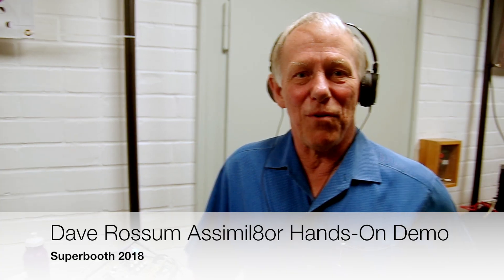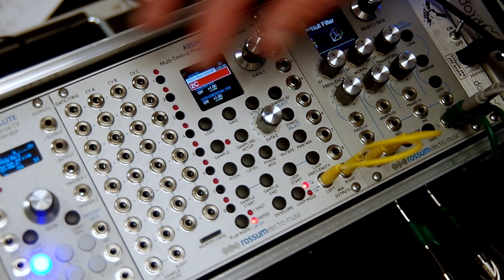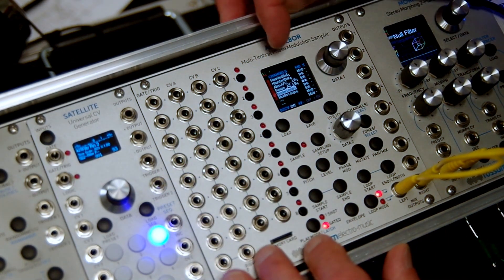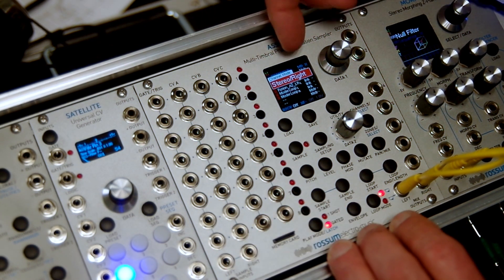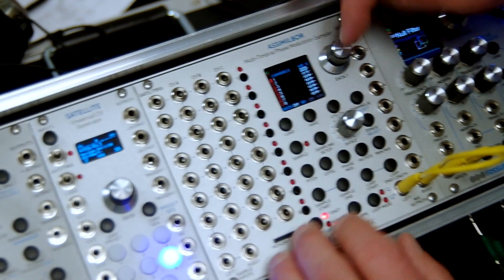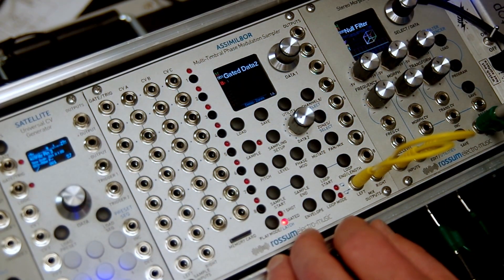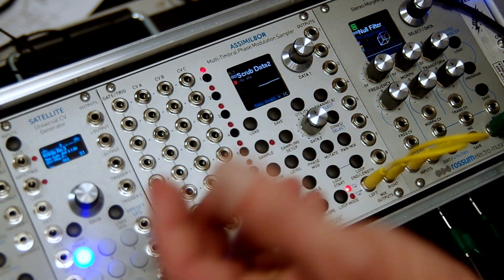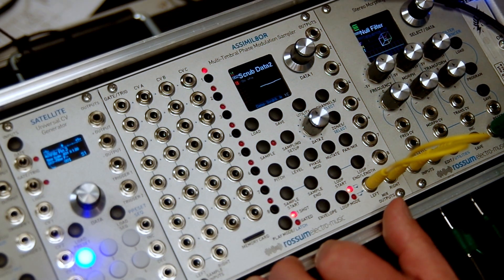Rossum Electro-Music Assimil8or Hands-On Demo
At Superbooth 2018, we talked with synth pioneer Dave Rossum (E-Mu), who gave us an in-depth look at the Assimil8or Eurorack sampler.